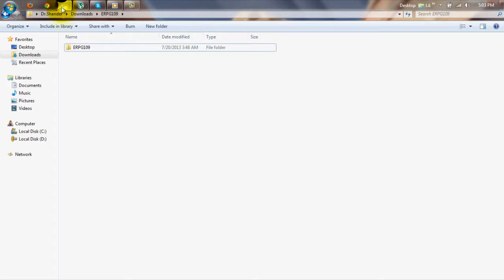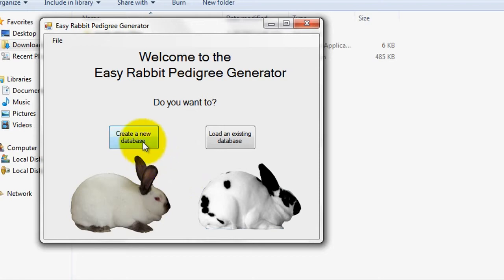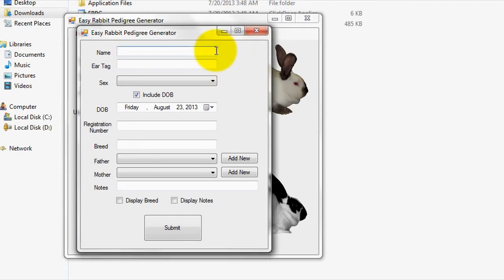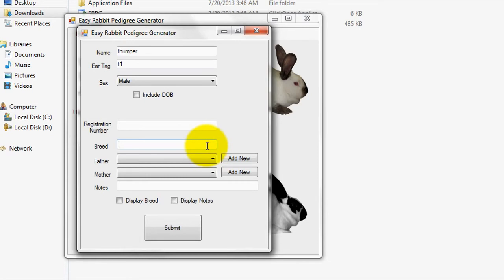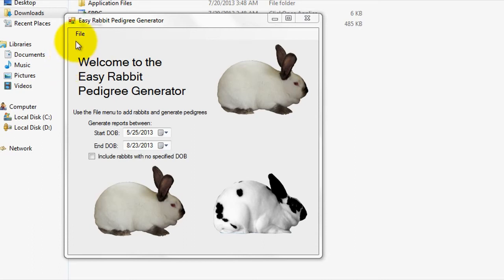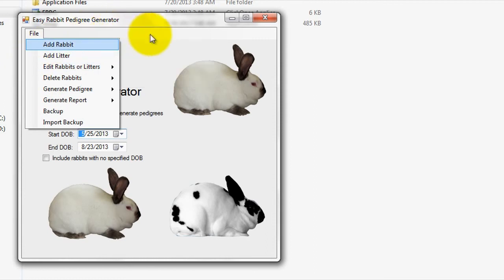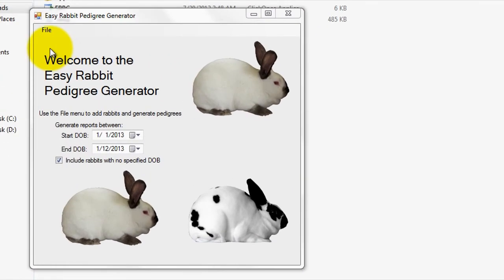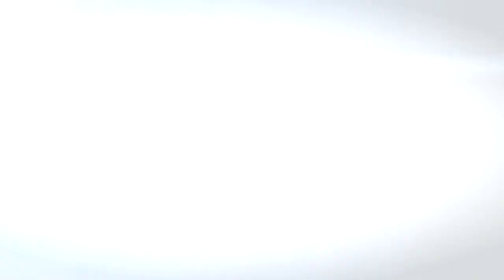Easy Rabbit Pedigree Generator Tutorial Video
Create your own rabbit pedigrees in 5 minutes or less using The Easy Rabbit Pedigree Generator